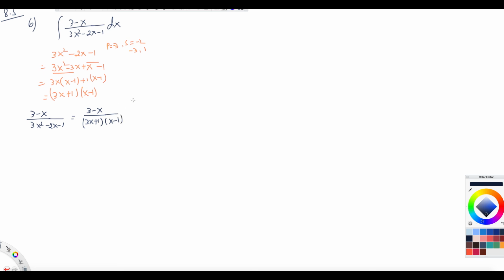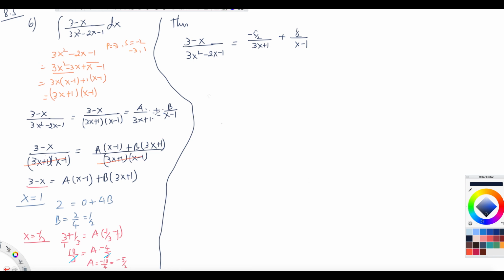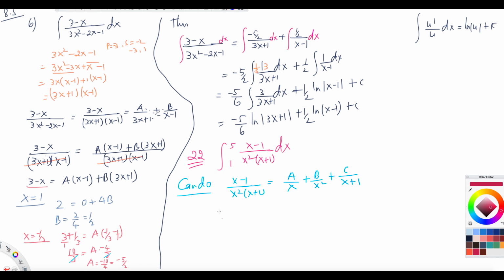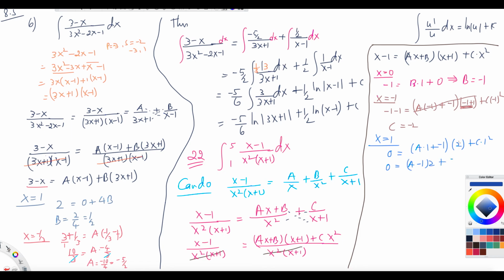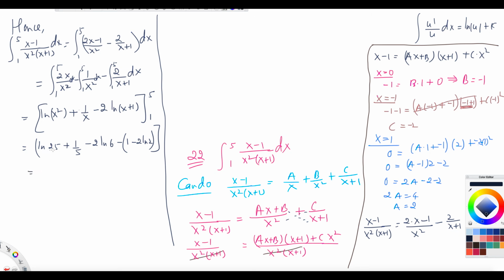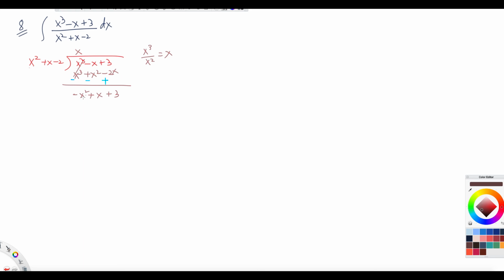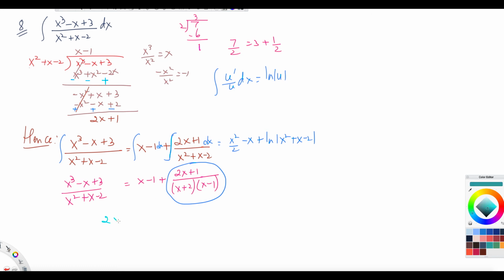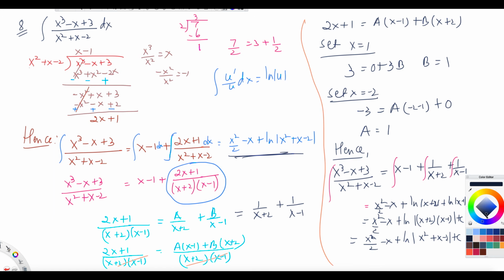Partial Fractions 2